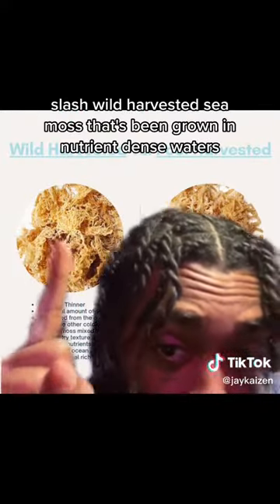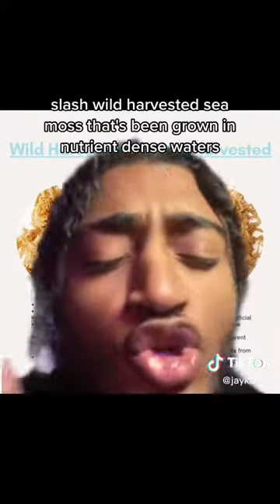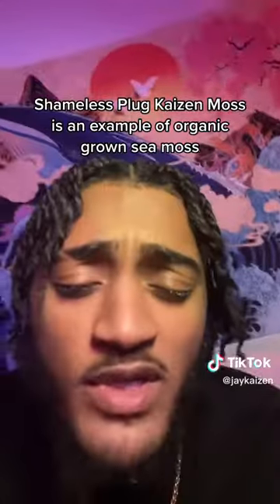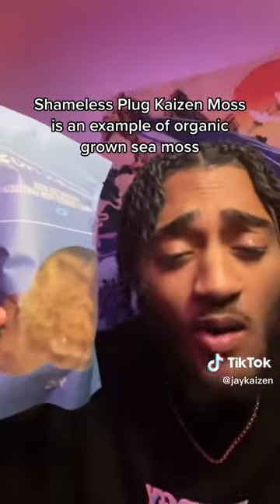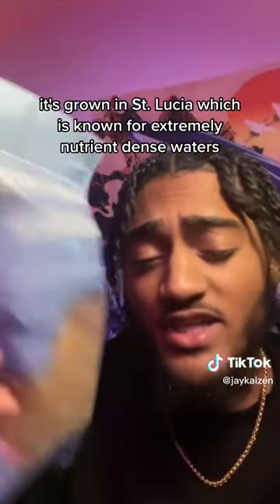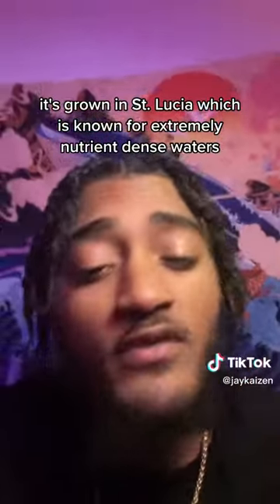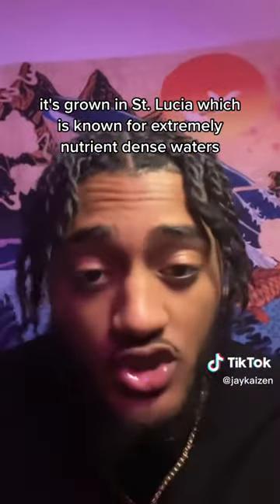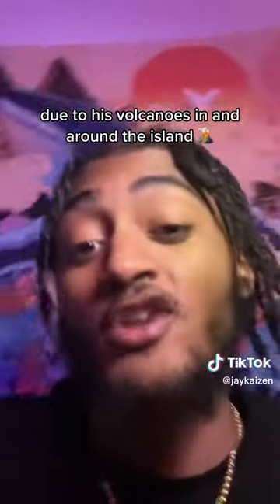Dr Harry a level 2 detox specialist and a herbal healer (Dr Sebi) I'll show you how to heal at home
We bring solution to the sick, for every existing disease and virus theres a plant which is a cure for all!
What's your diagnosis?
Our herbal medicine is 100% natural roots and herbs